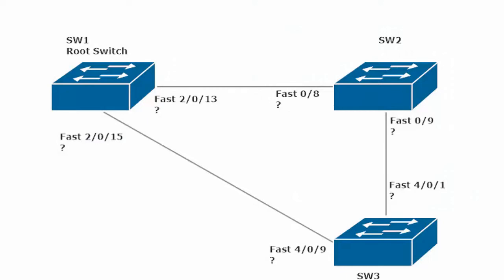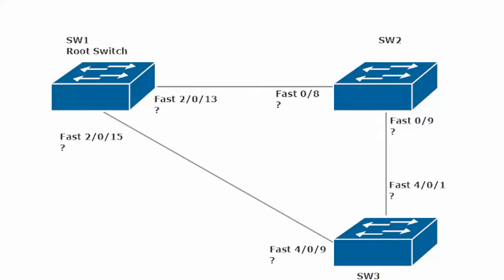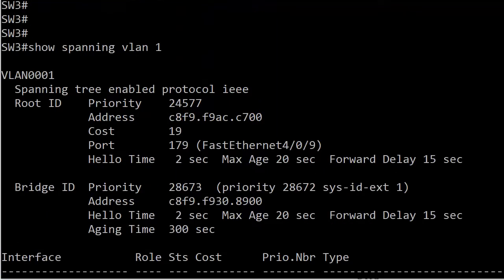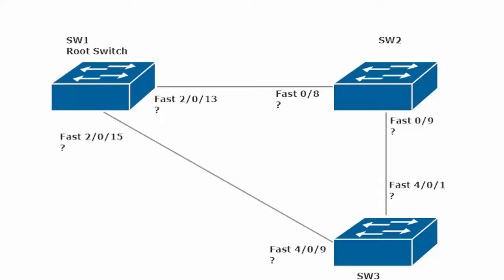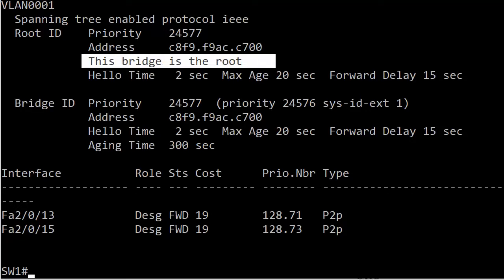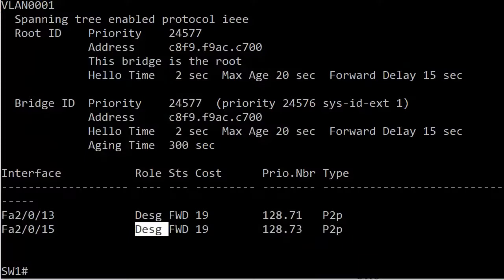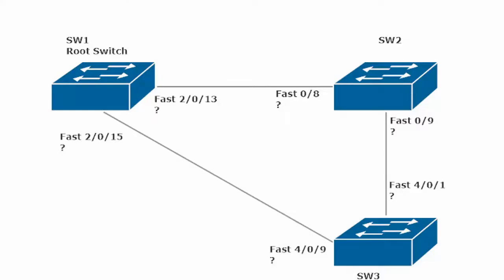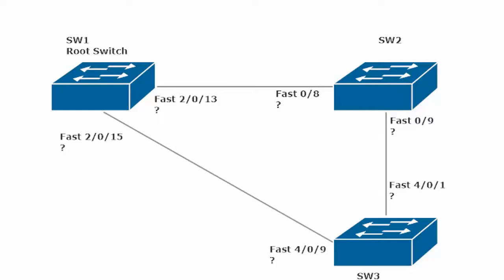CCNA And Net+ Video Practice Exam: STP #1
To celebrate the launch of my free STP Video Boot Camp and Study Guide on Udemy (Coming this week!), this week's CCNA and Network+ Video Practice Questions will concentrate on STP -- on live Cisco switches!

Chris Bryant
CCIE #12933

(A much needed makeover in progress in Feb. 2021!)